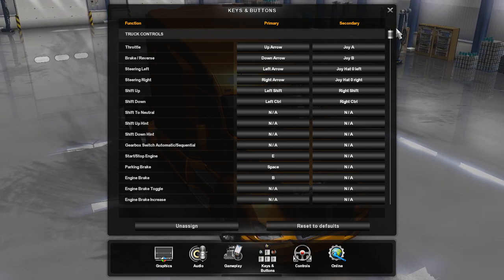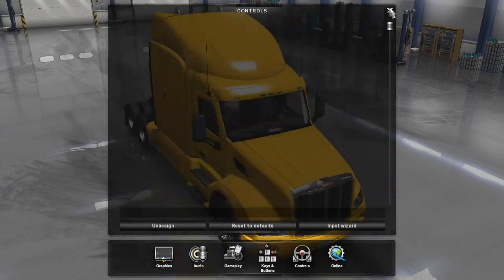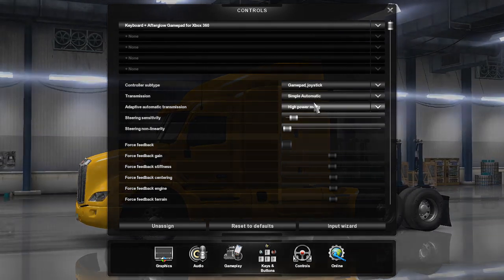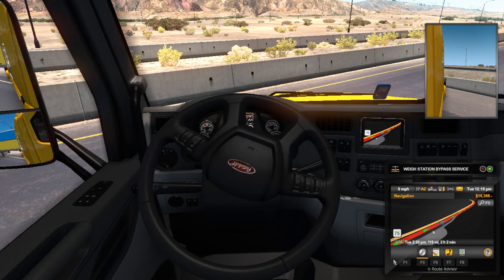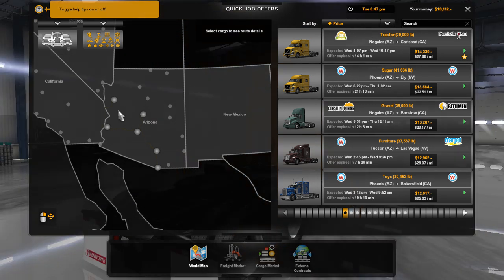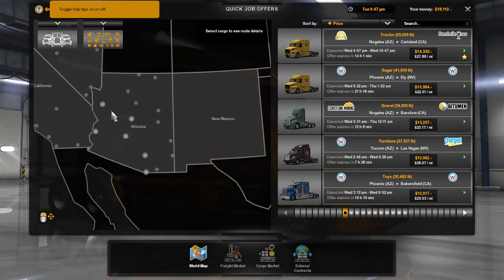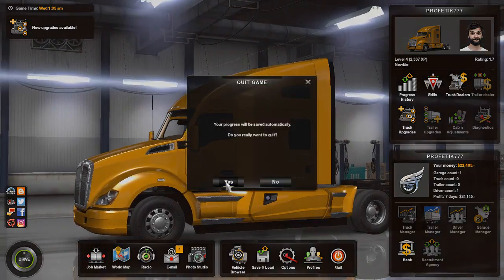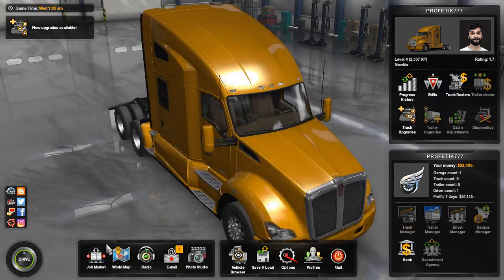What the Truck? ALPHA Stream lol Skip ahead! Xbox Controller Configuration/Testing.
Let's see if I can get this configured 100% to my liking. Heads up it took WAAAY too long! Skip all that nonsense and get to 30 or 40 min in!

Shout out to Zeb for the tips and suggestions on configuration options for this noob.